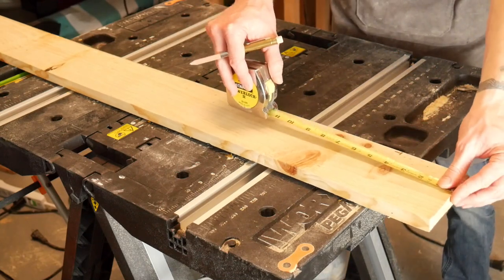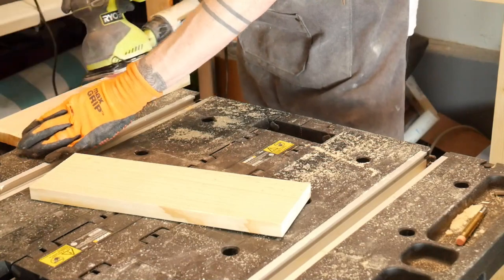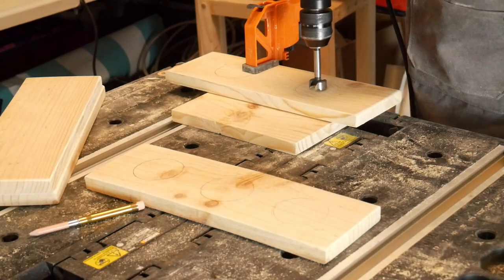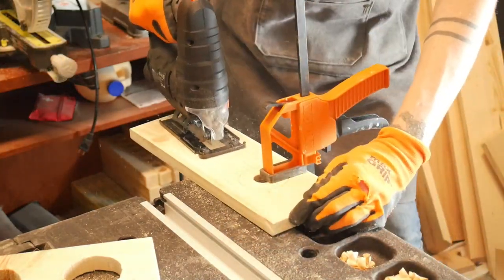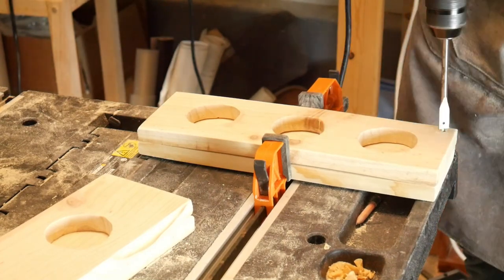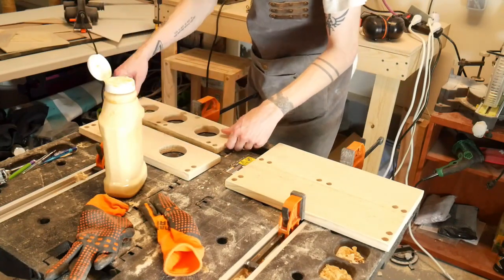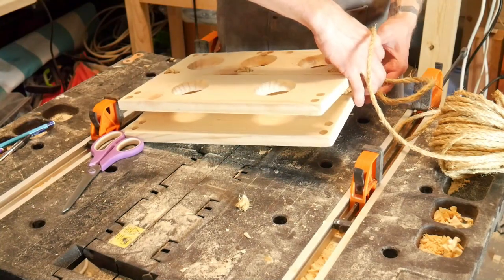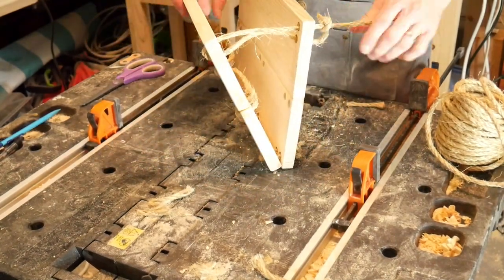Easy DIY Wood Hay Dispenser for Small Pets | Custom Build (Humble Hands) Ep. 1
Humble Hands: DIY Wood Hay Dispenser

With only a few materials, I'll show you how I made a quick and sophisticated DIY Hay Dispenser for my guinea pigs.